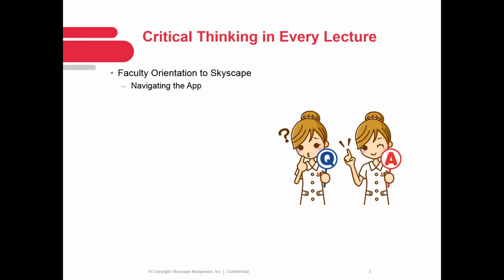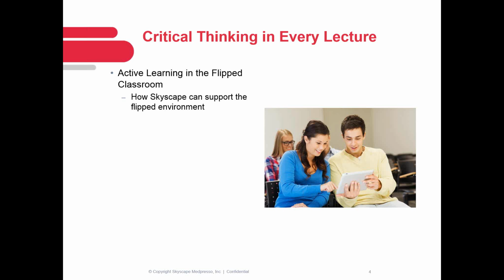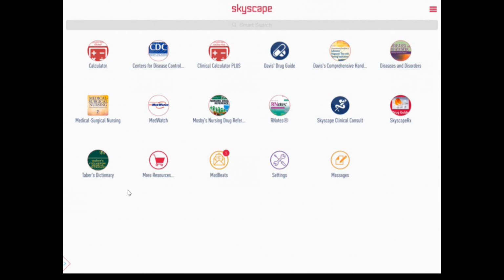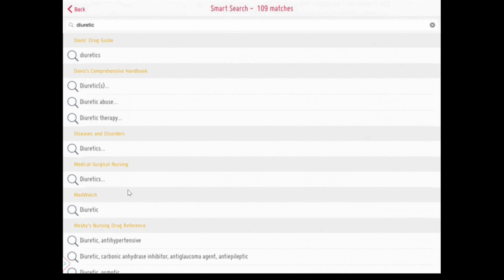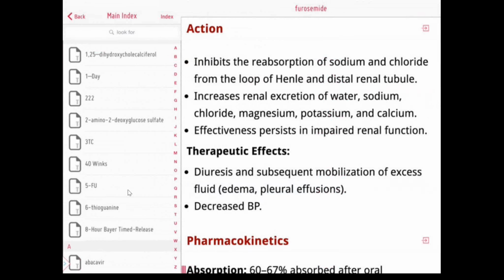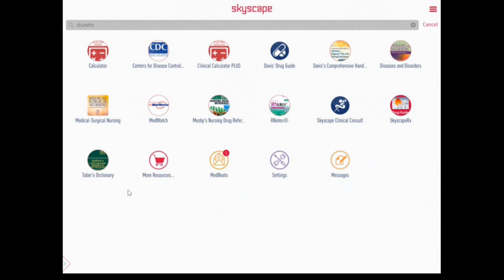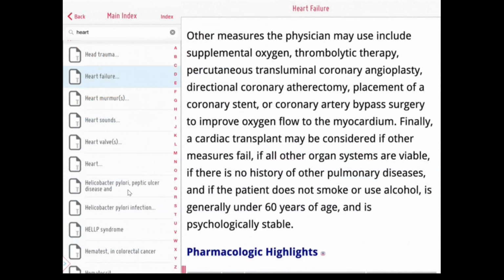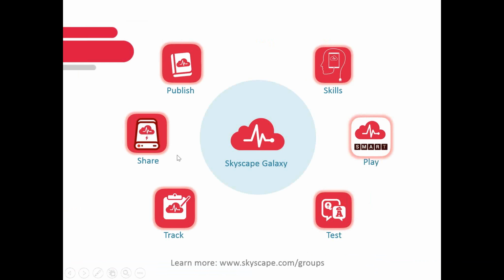Skyscape's Orientation Series: Critical Thinking in Every Lecture with Skyscape